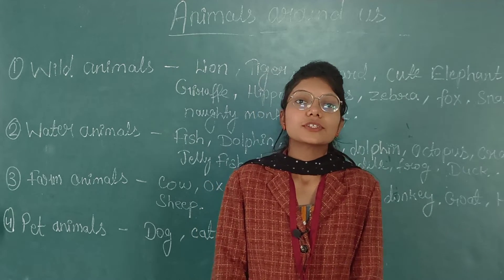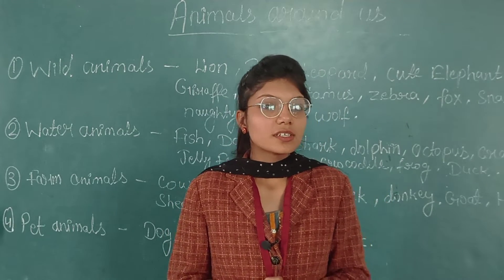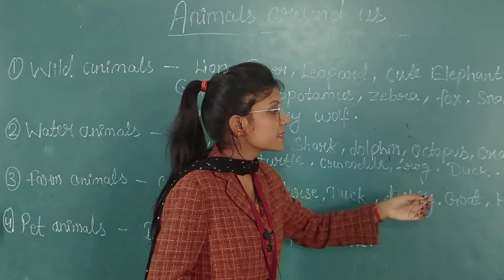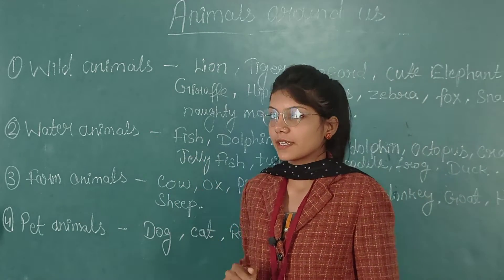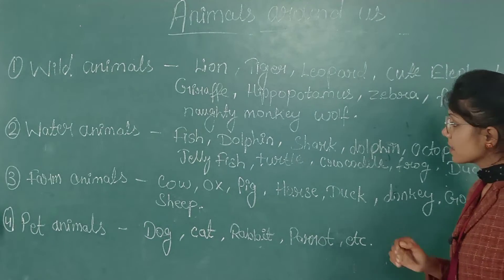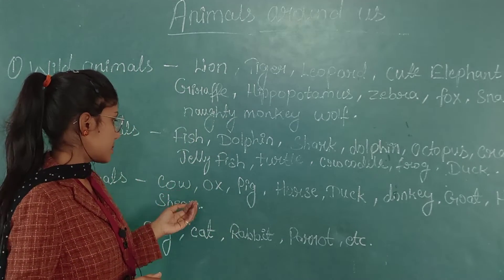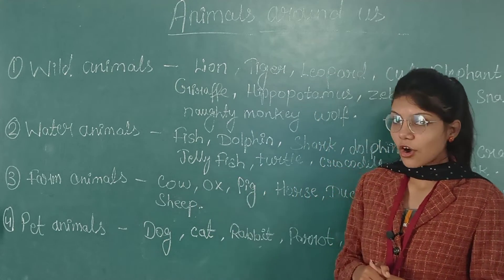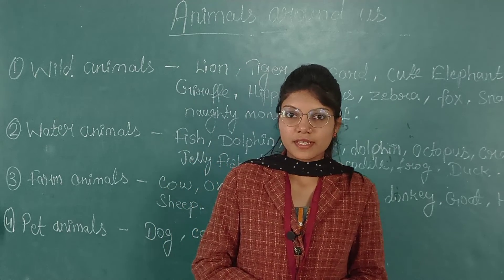Animals around us???